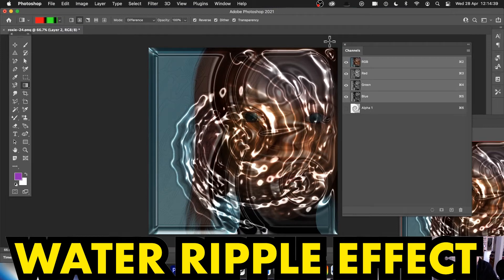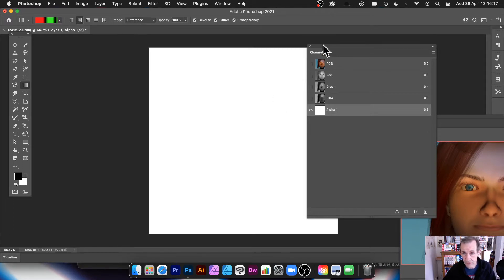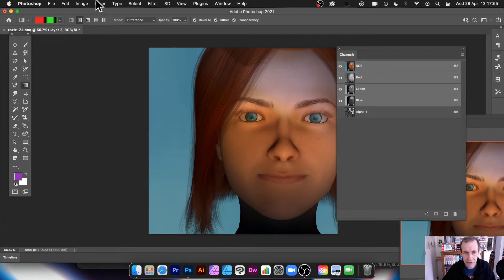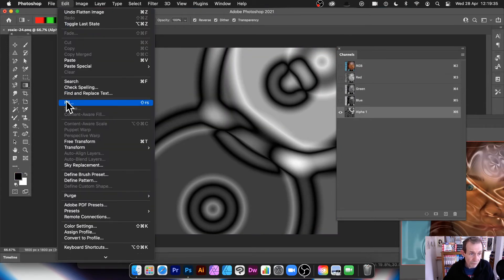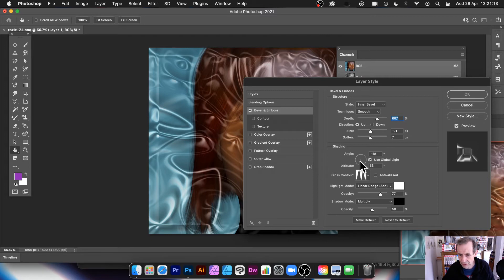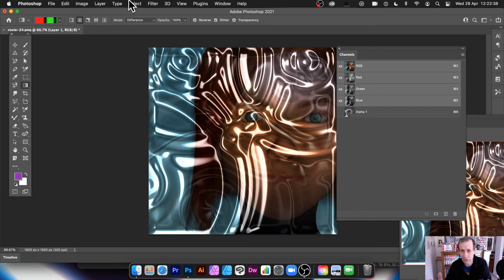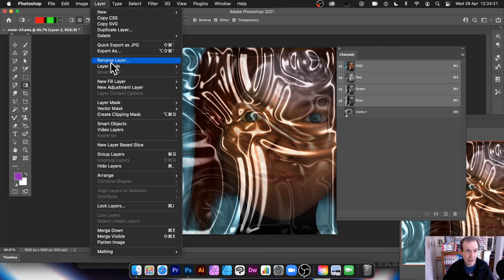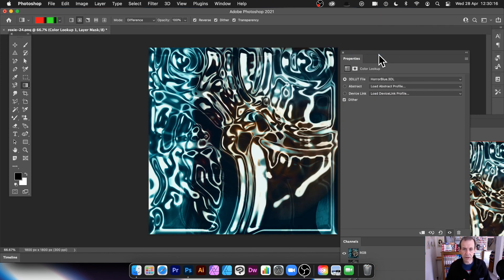How To Create Water Ripple Effect In Photoshop Tutorial | Graphicxtras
Water ripple effect in Photoshop tutorial, how to create ripple / plastic covering / water ripples etc effects in Photoshop using alpha channels and the channels panel and gradients etc